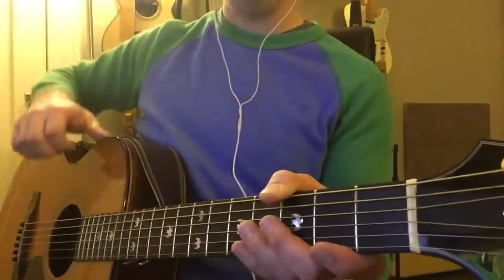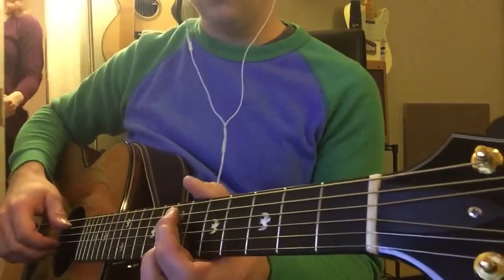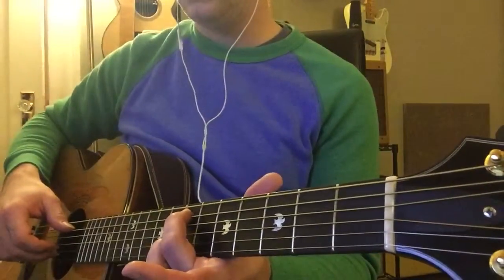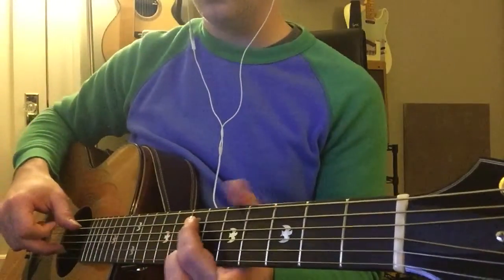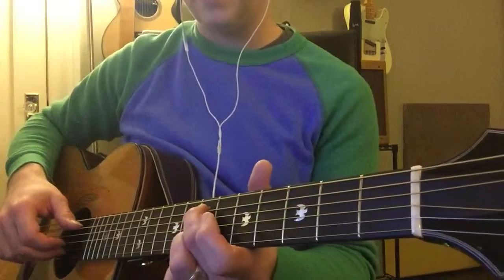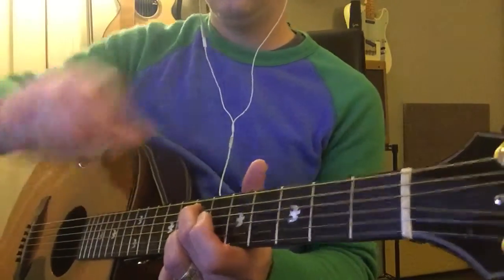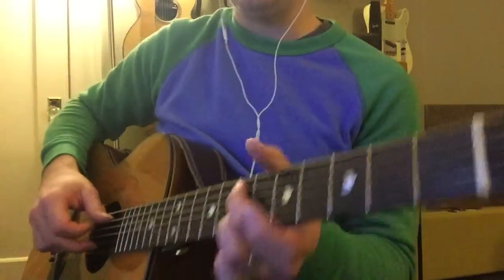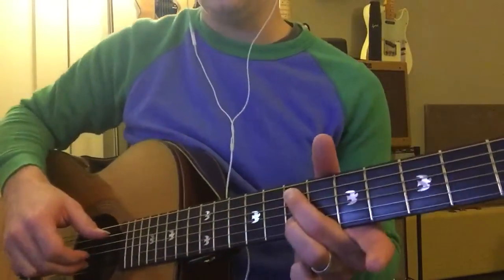Beginning Again (2) - (12/17)